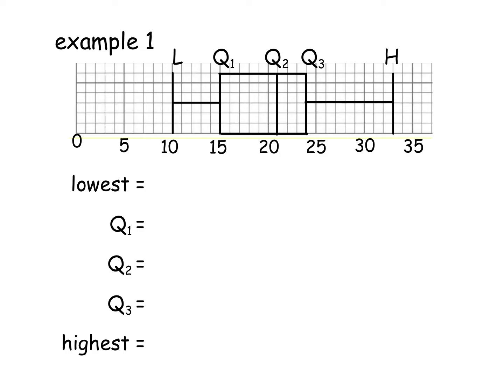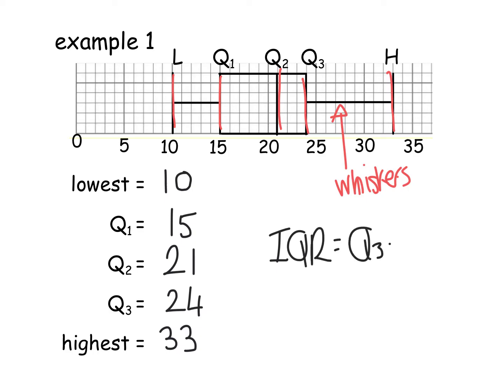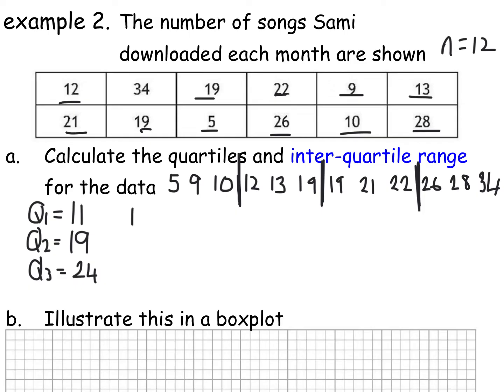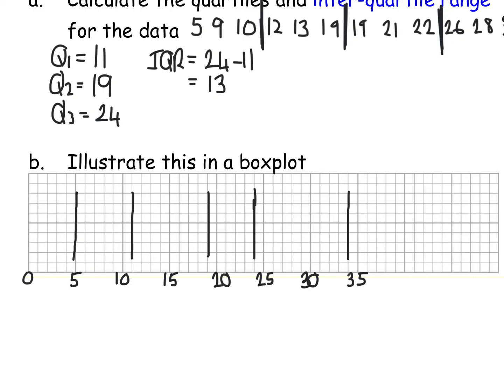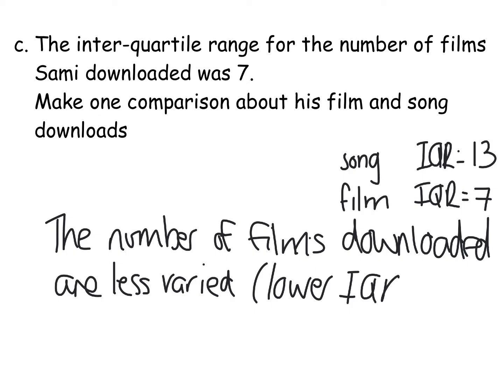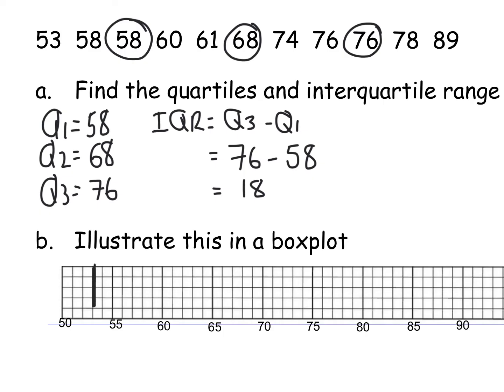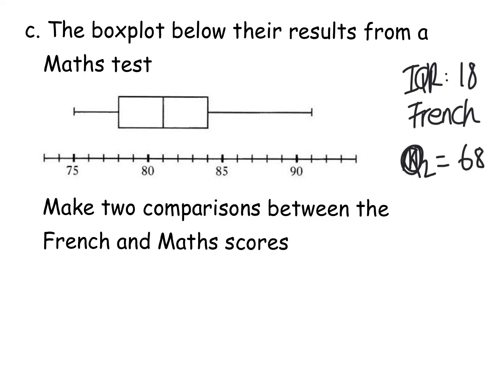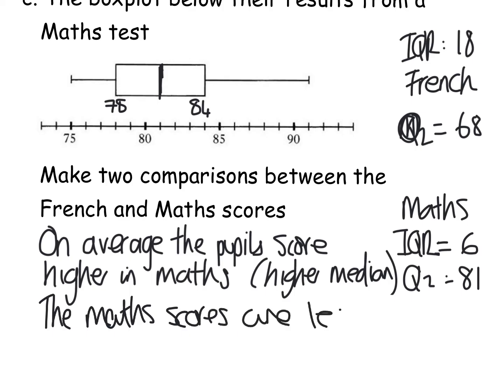national 5 applications boxplots and comparing interquartile range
This looks at quartiles, boxplots and comparing interquartile ranges. Suitable for national 5 applications pupils.